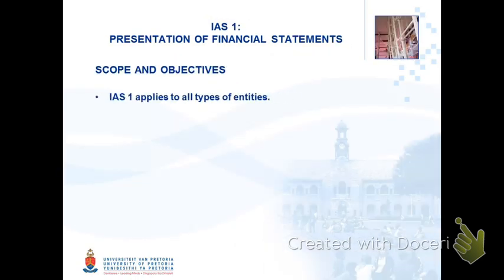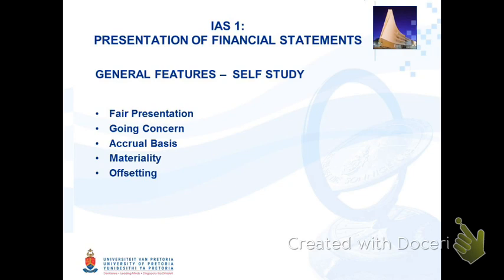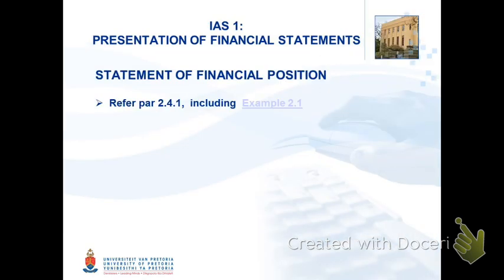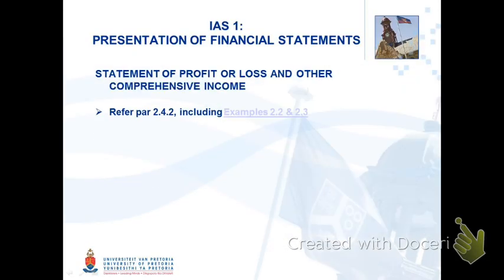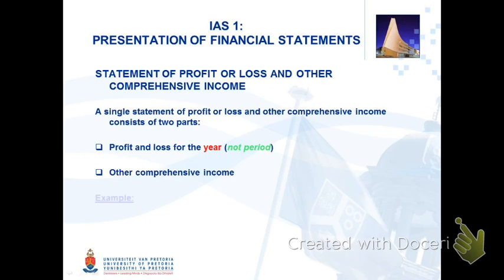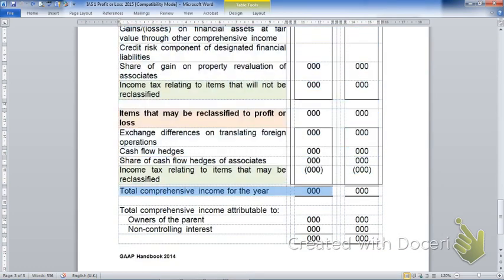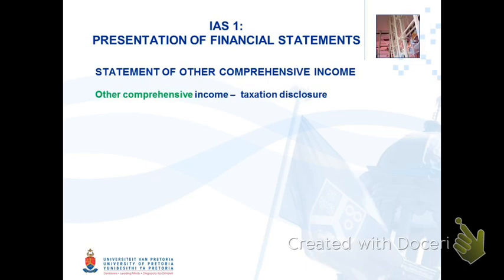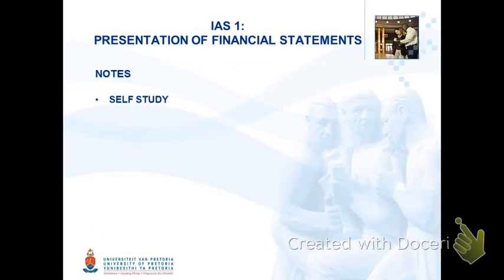IAS 1 Presentation of Financial Statements